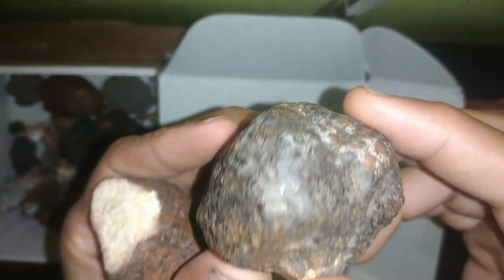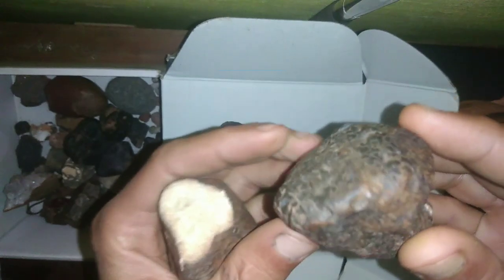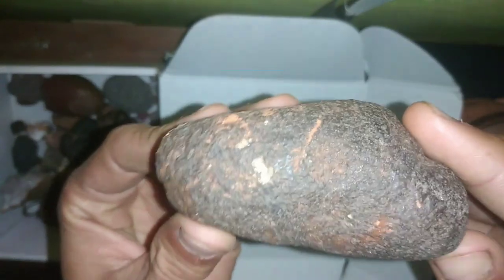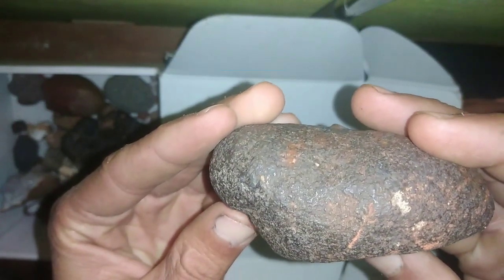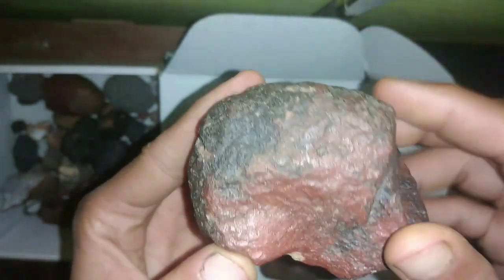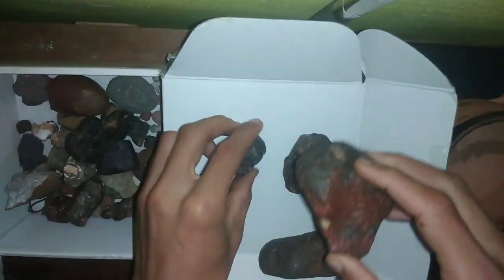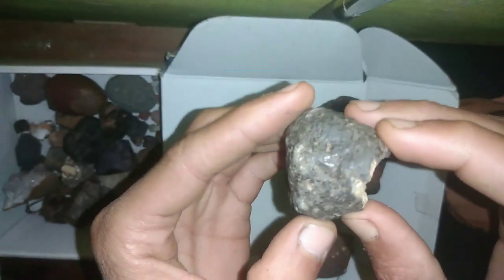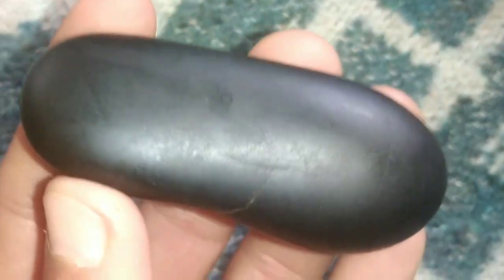How to test a meteorite at home in the easiest possible way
meteoritical bulletinHow to identify meteorite stonemeteors caught on videometeoritesmeteorite huntersIron meteorite identificationmeteorite stone pricehow to find a meteoritetest of meteoritesMeteoritemeteorite collecting